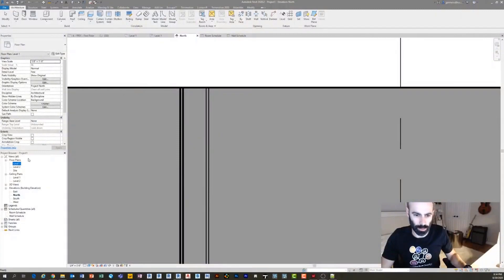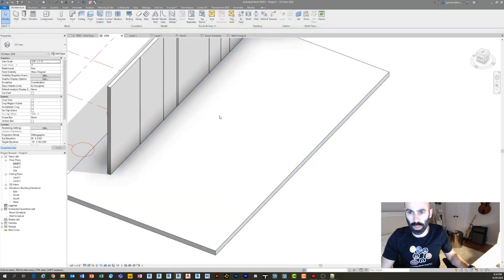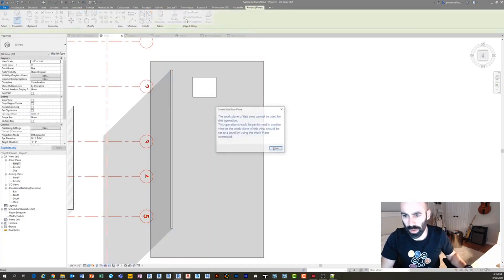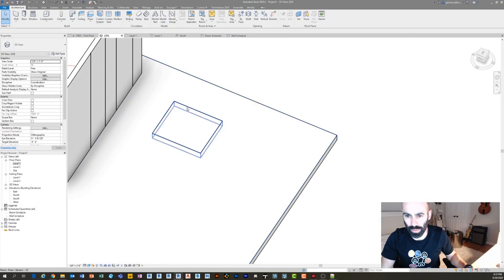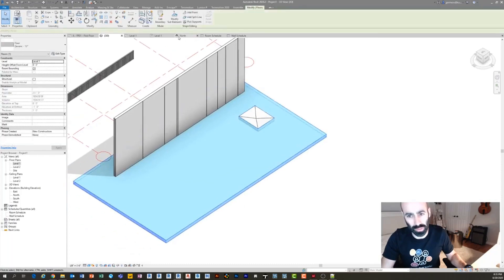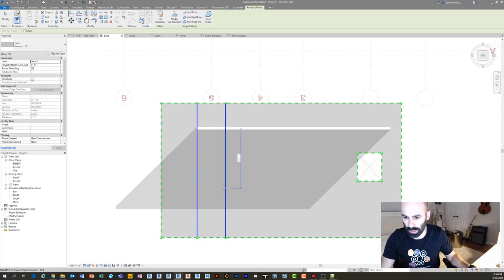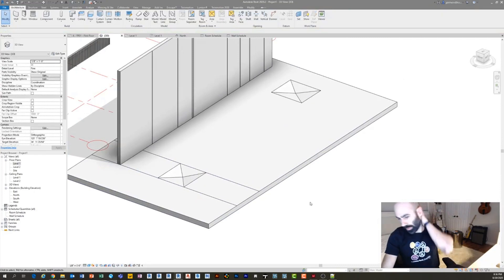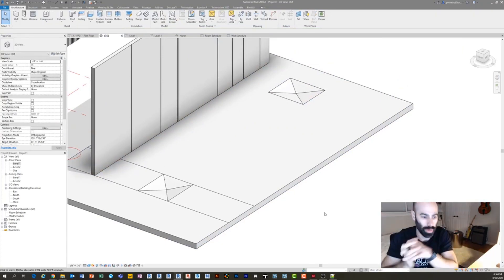Sloped Shower Floor / Drain in Revit Tutorial (Quick Tip Edition)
In this short Revit Tutorial I demonstrate a few different approaches to making your floors slope to a drain in Autodesk Revit.  This could be used for showers or any sloped floor, really...  Enjoy!